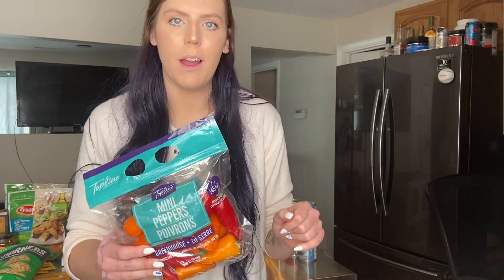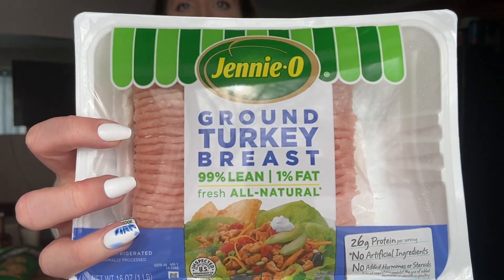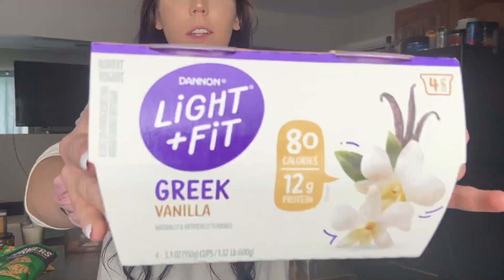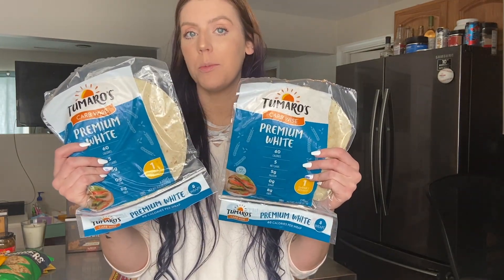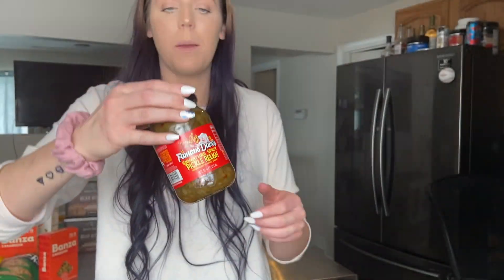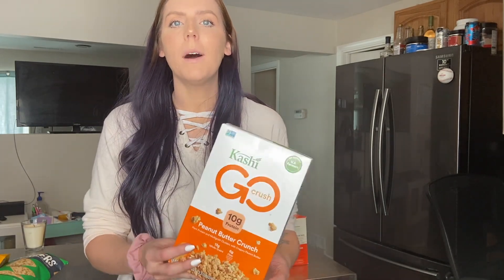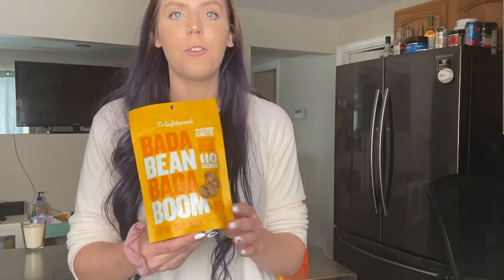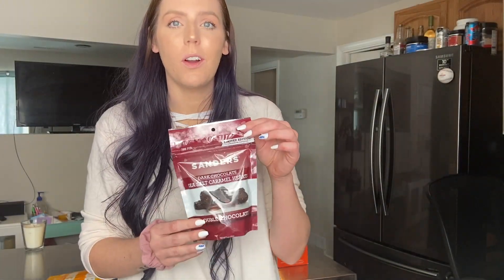HEALTHY GROCERY HAUL | Foods I Eat to Lose Weight | WW Blue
My latest, giant grocery haul!! A lot of my go-to items as well as some new things we're excited to try!